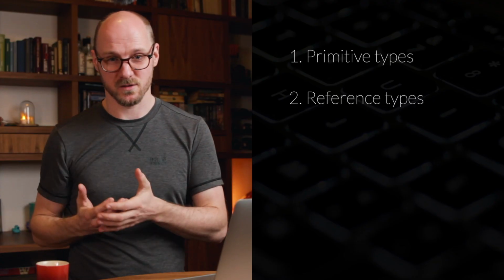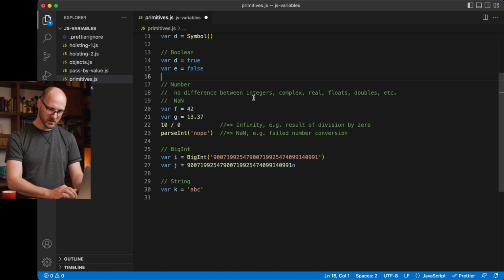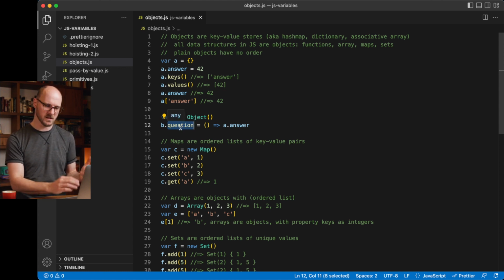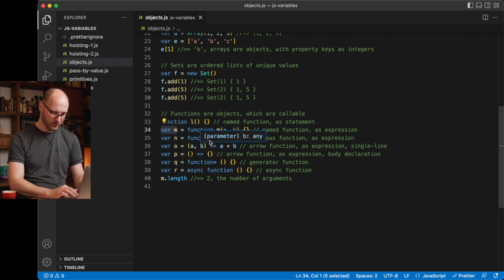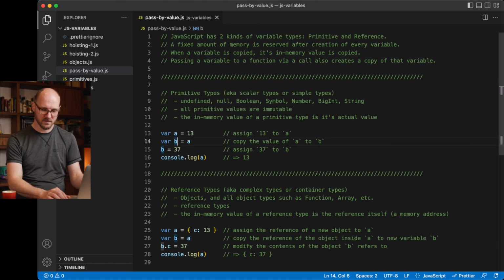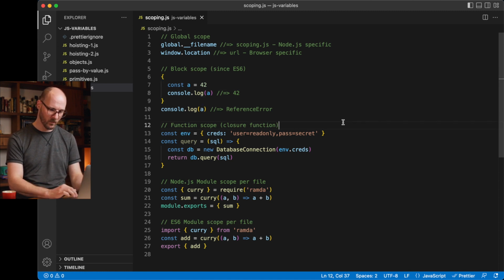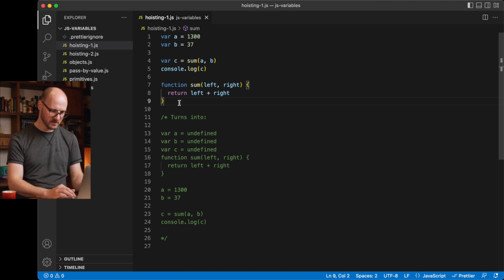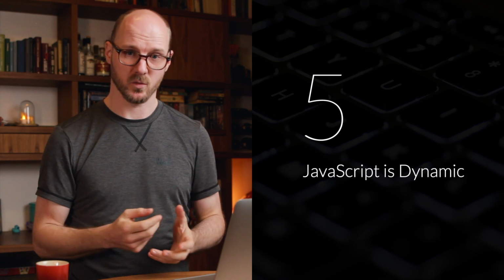JavaScript Variables: The Ultimate Guide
🧠 Do you like to get to the bottom of things? This video is a complete and in-depth guide to variables in JavaScript, warts and all! I don't shy away from advanced concepts to talk about primitives, reference types (objects), pass by value, scoping and the dynamic nature of JavaScript. Languagehacker++